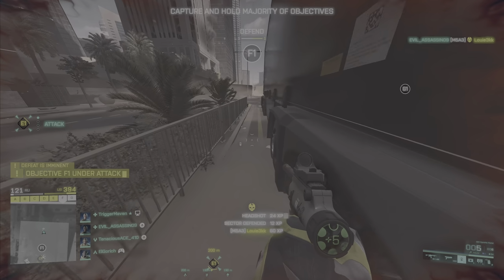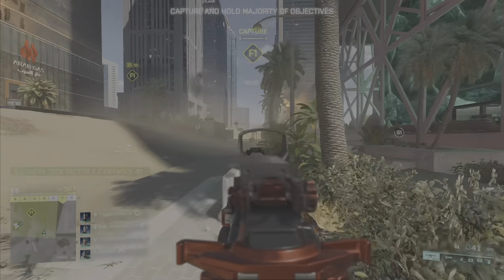Battlefield 2042 HOURGLASS after update…ps5 gameplay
Dice just released the 5.2 update that essentially wraps up all of the rework content that has been planned for the game.

to get a better understanding of what's been really happened check this full video out.

Battlefield 2042 Update 5.2 is now available, so be sure to check my next video for all the latest information and tips on how to make the most of this latest update!

 Hourglass 2.0 & Stream Event
Squad Orders Mechanic & Kick Feature
 New Attachments for Vault SMGs, LMGs & Sidearms
 Dispersion Changes to SMGs & LMGs
 Vehicle Changes
 Ammo Crate & Gadget Changes
 Rush Change